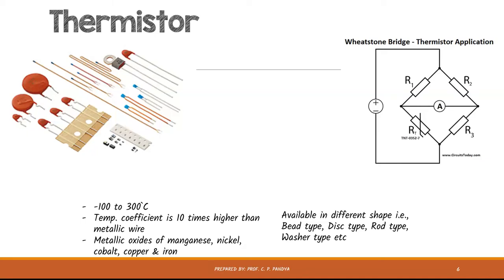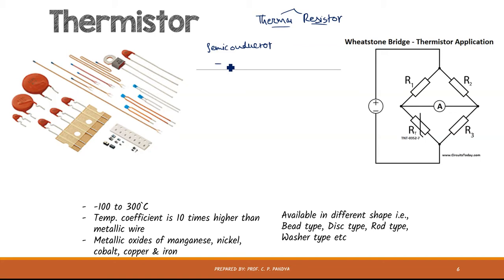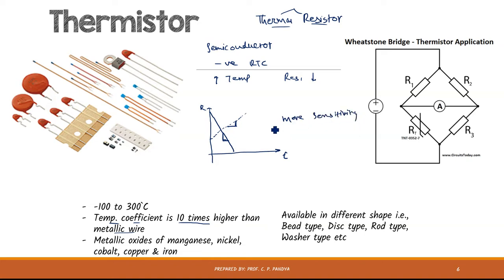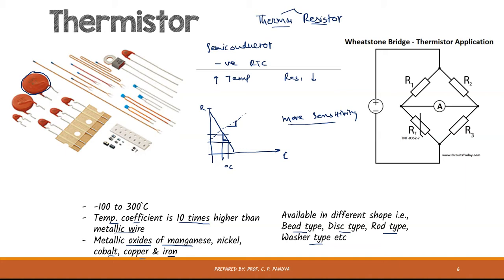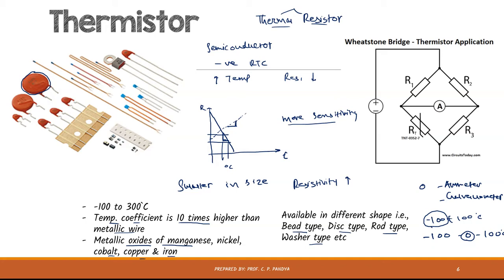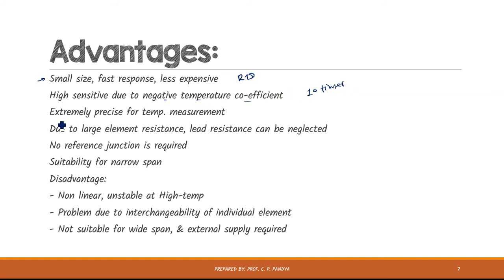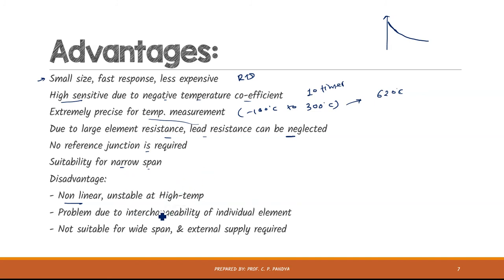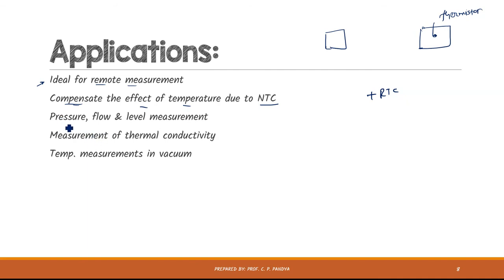LEC 39 II THERMISTOR FOR TEMPEARATURE MEASUREMENT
A thermistor is a resistance thermometer, or a resistor whose resistance is dependent on temperature. The term is a combination of “thermal” and “resistor”. It is made of metallic oxides, pressed into a bead, disk, or cylindrical shape and then encapsulated with an impermeable material such as epoxy or glass.